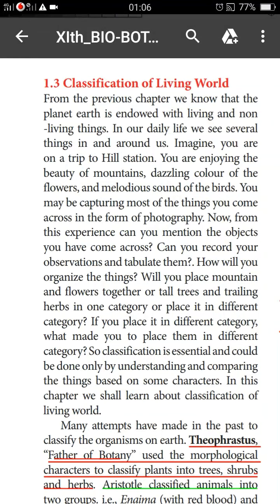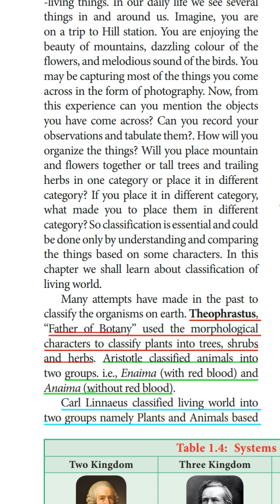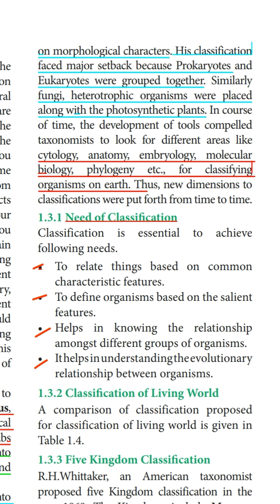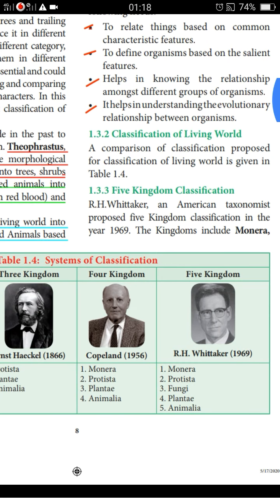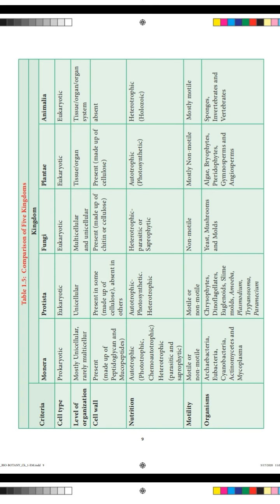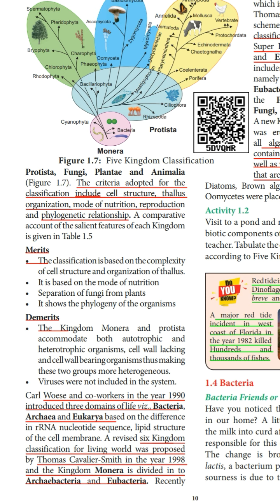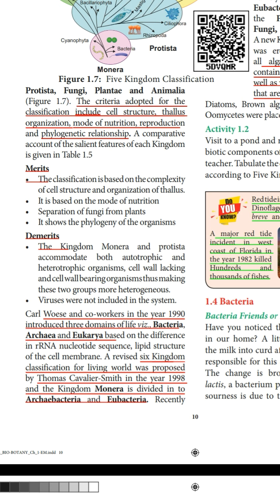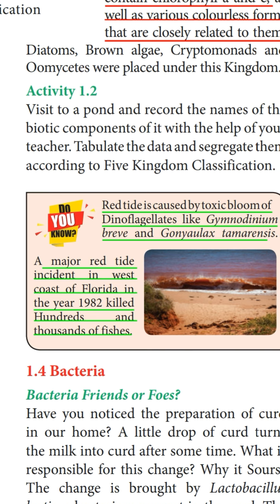Classification of living world